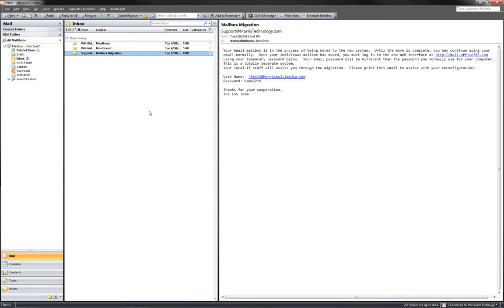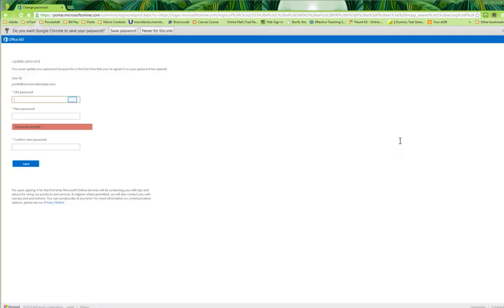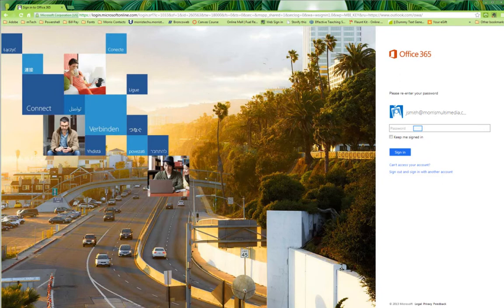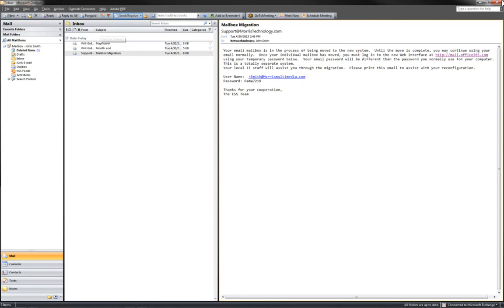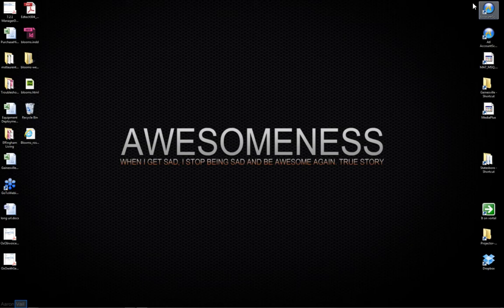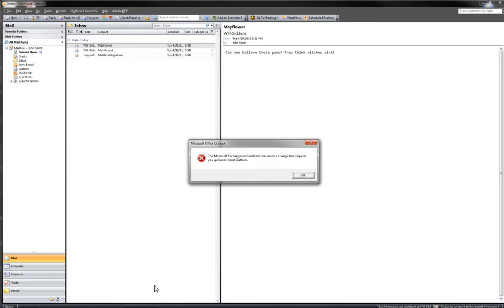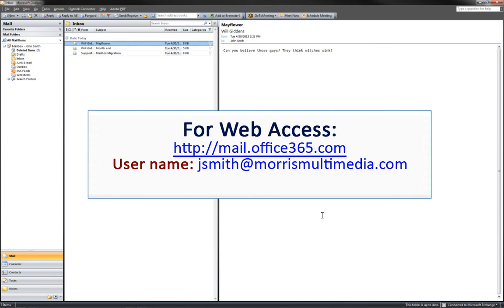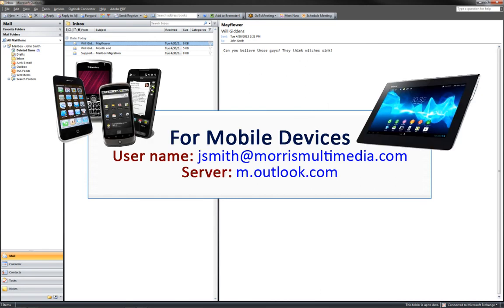Cloud Email Configuration